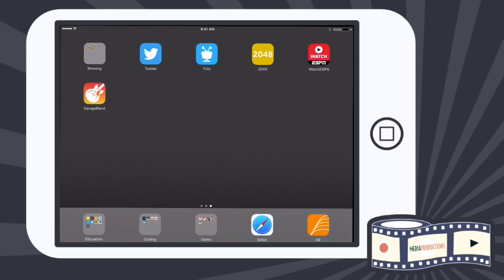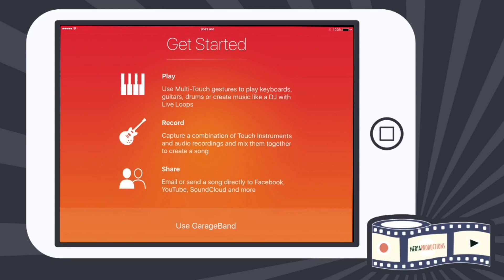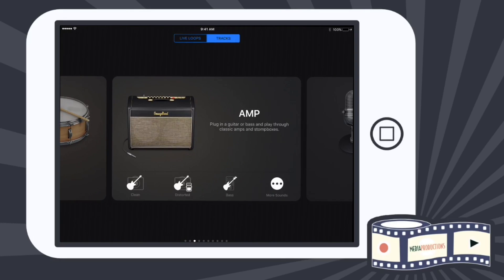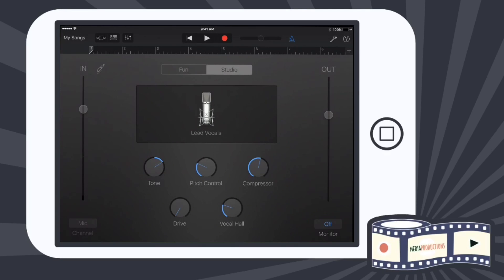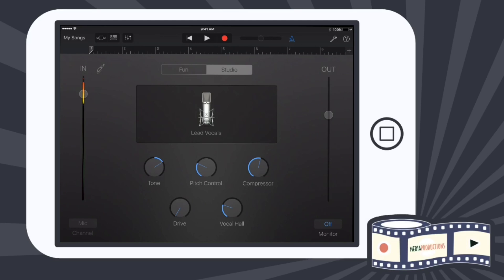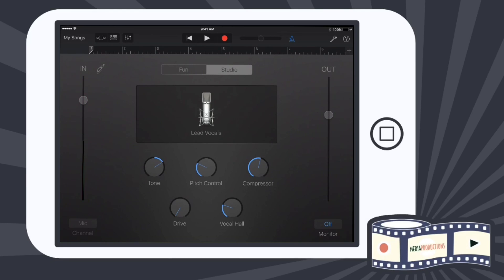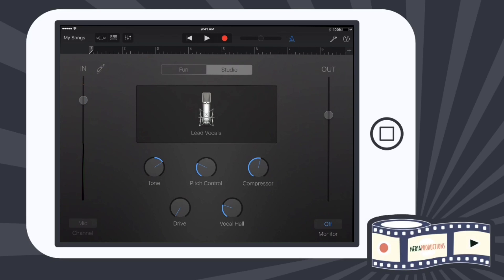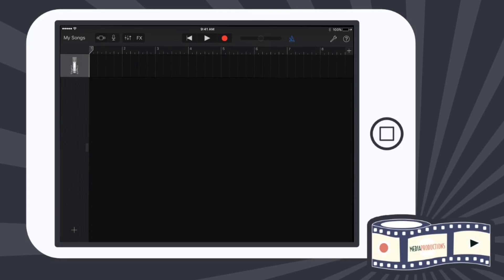Getting Setup to Podcast with Garageband (iPad)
This video will show you the basics of getting set up to Podcast with Garageband.